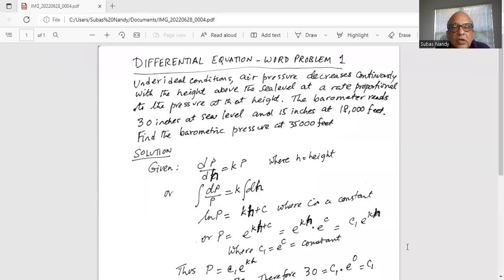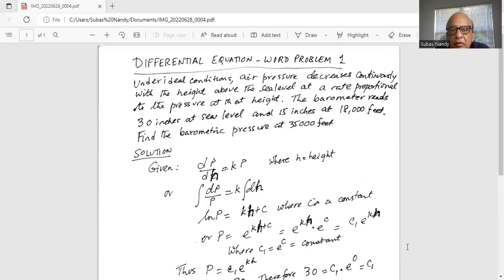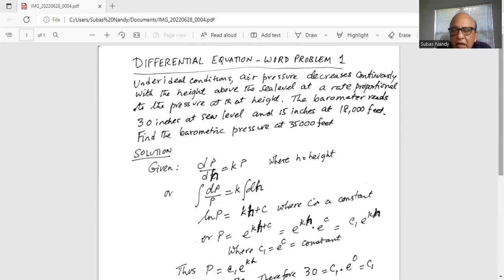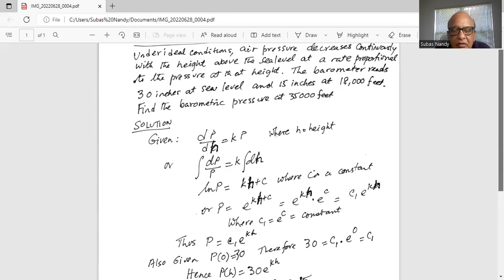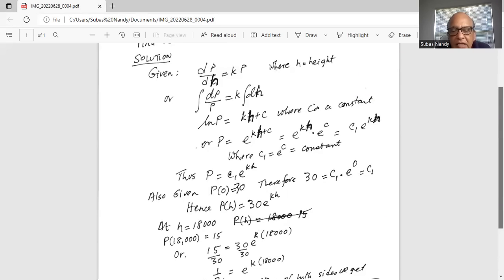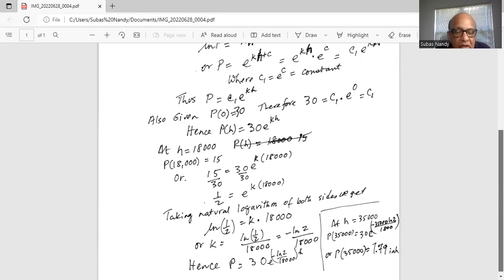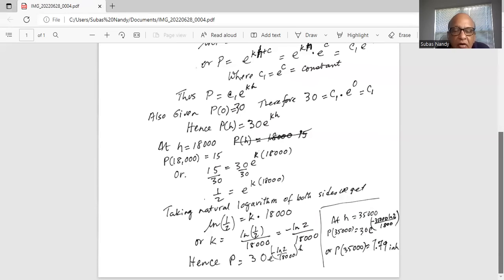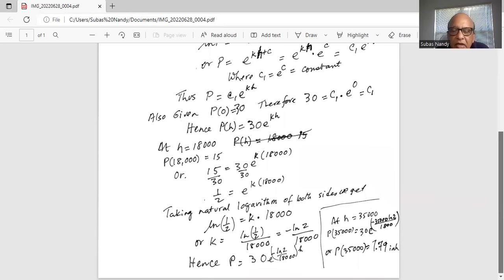Word problem - differential calculus